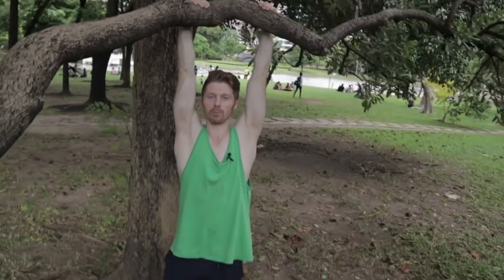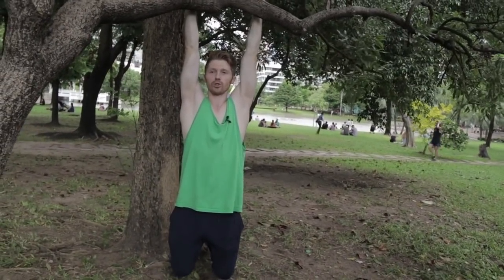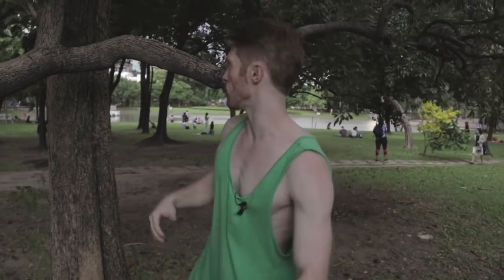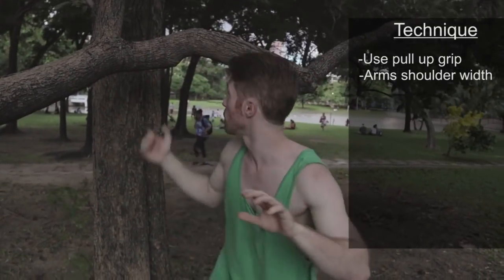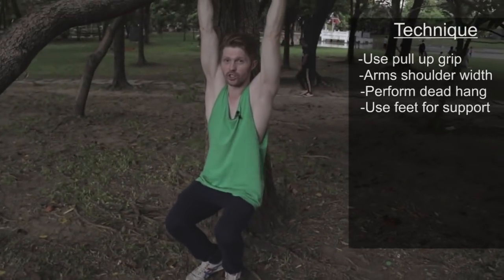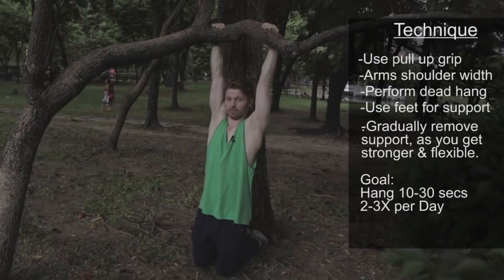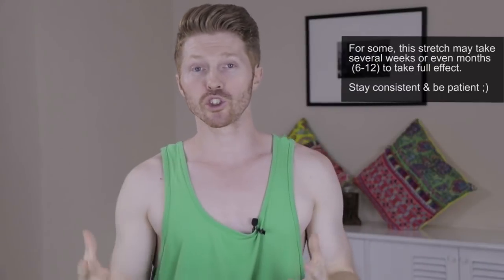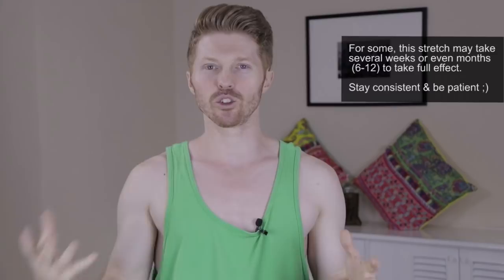The Best Stretch To Fix Your Shoulder Pain (Better Than Surgery?)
We have a great stretch for you to fix your shoulder pain in today's video!

#4 - Stuart McGill's Back Mechanic book